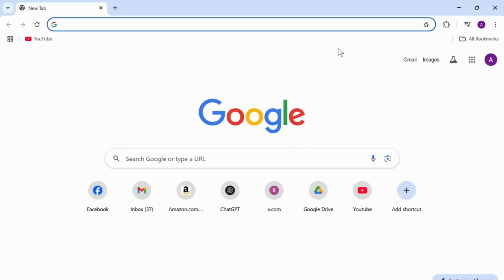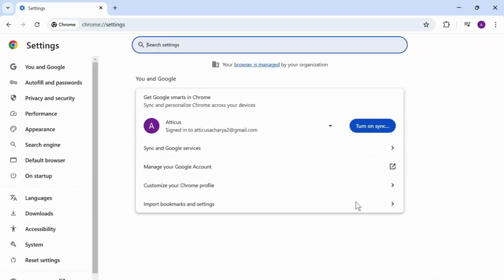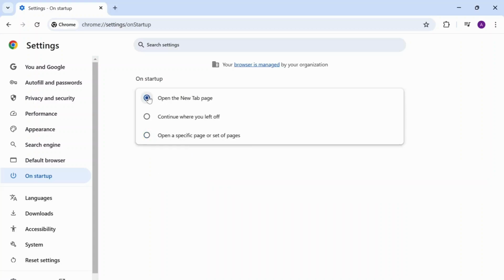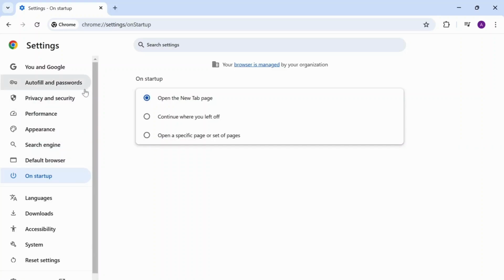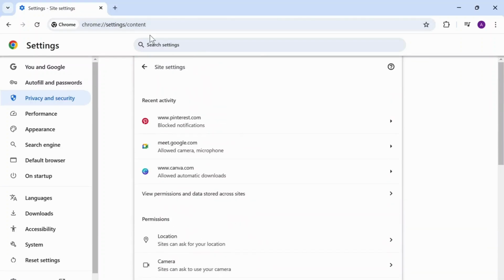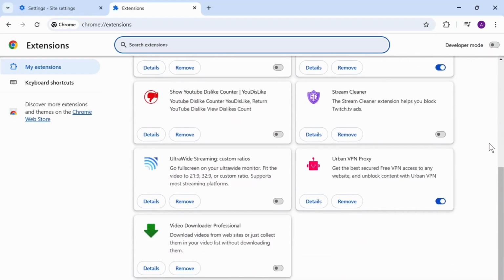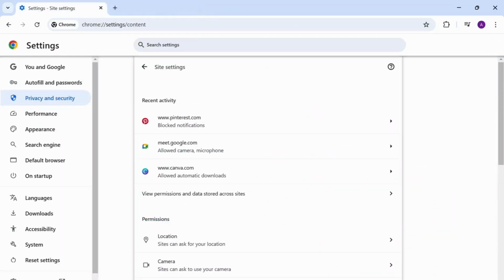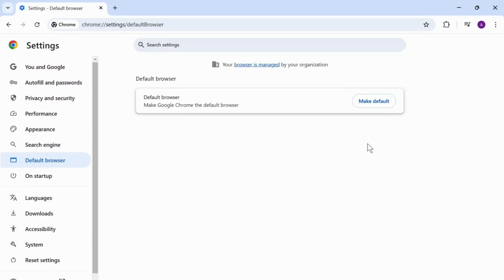How to Stop Automatically Tabs Opening in Google Chrome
Are you frustrated with tabs automatically opening in Google Chrome? This video will guide you through the steps to stop this annoying issue quickly and easily. Whether you're asking, "How do I stop tabs from opening automatically in Chrome?" or need help managing your Chrome settings, this tutorial has you covered. Learn how to prevent tabs from opening on their own and regain control over your browser. Watch now to stop automatic tabs from opening in Google Chrome!

Timestamps:
00:00 How to Stop Automatically Tabs Opening in Google Chrome
00:06 How to Disable Auto-Opening Tabs in Chrome